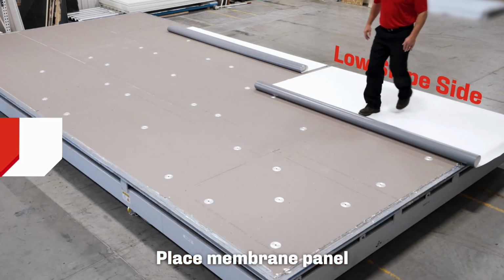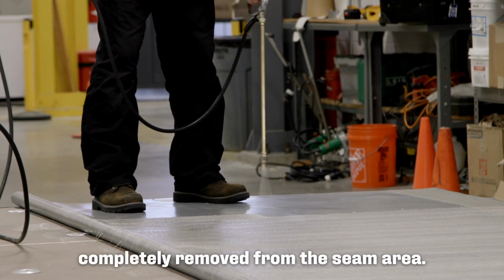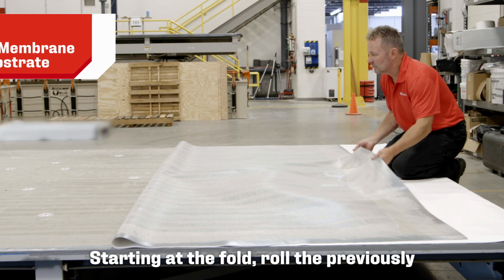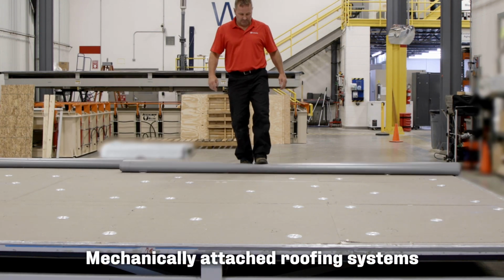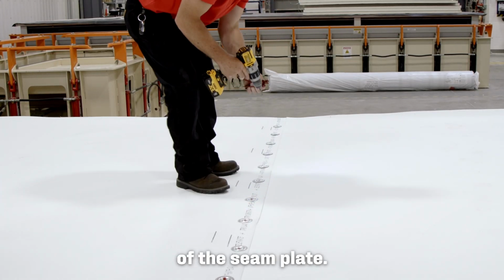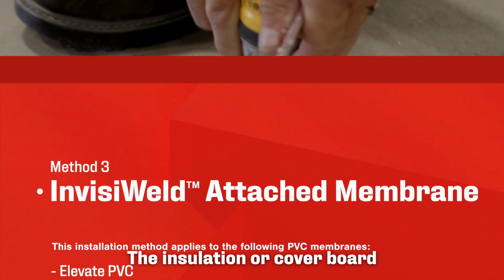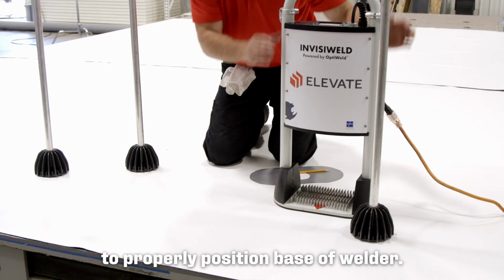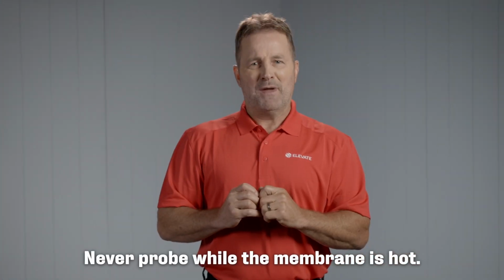How to Install PVC Roofing Systems: 3 Different Methods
In this video, we’ll demonstrate three different methods for installing Elevate PVC systems: Adhered, Mechanically Attached, and InsiWeld Attached.

These installation techniques are applicable to Elevate Max PVC, Elevate Max PVC XR, Elevate PVC, Elevate PVC XR, Elevate PVC KEE, Elevate PVC KEE XR, and Elevate PVC KEE XRT.* This comprehensive video provides step-by-step instructions, ensuring efficient and precise installation.

*Please note that not all installation methods are suitable for every PVC membrane. Be sure to verify the correct method for the specific membrane being used.

For the full guide and detailed technical resources, please reference the appropriate Elevate Application Guide

How to Adhere PVC Membrane:

This installation method applies to the following PVC membranes: Elevate MAX PVC, Elevate MAX PVC XR, Elevate PVC, Elevate PVC XR, Elevate PVC KEE, Elevate PVC KEE XR, and Elevate PVC KEE XRT.

Position Membrane 0:19
Prep & Clean Membrane 1:00
Apply Bonding Adhesive & Perform Touch-Push Test 1:17
Bond the Membrane 2:20
Broom & Roll Membrane 2:30
Weld the Laps & Probe Seams 2:50

How to Mechanically Attach PVC Membrane: 3:04

Position Membrane 3:12
Position & Install Plates and Fasteners 3:55
Clean Membrane Seam 4:25
Position Overlapping Sheet & Weld Laps 4:40
Probe Seams 4:50

How to InvisiWeld Attach PVC Membrane: 4:55

This installation method applies to the following PVC membranes: Elevate PVC, Elevate PVC KEE, and Elevate MAX PVC

Secure Cover Board with Plates & Fasteners and Position Membrane 5:04
Calibrate the Induction Welder 5:30
Position and Weld Insulation Plates 5:44
Use Magnetic Cooling Clamp 6:20
Weld and Probe the Seams 7:00

Stay up-to-date with expert tips, technical resources, and project highlights by following us on LinkedIn